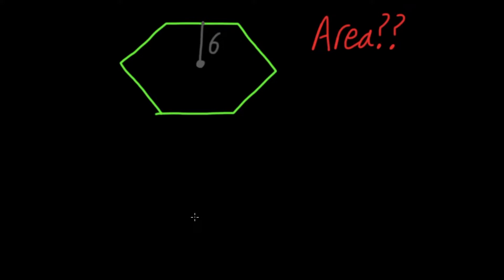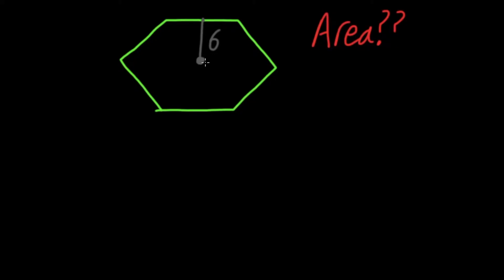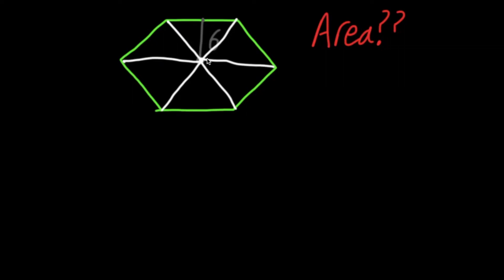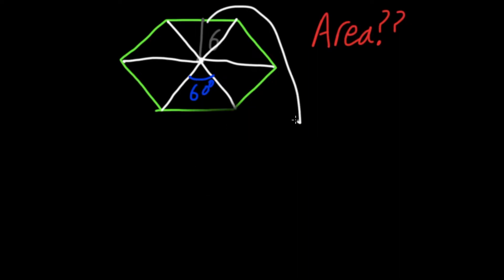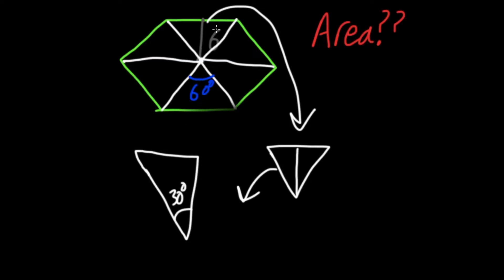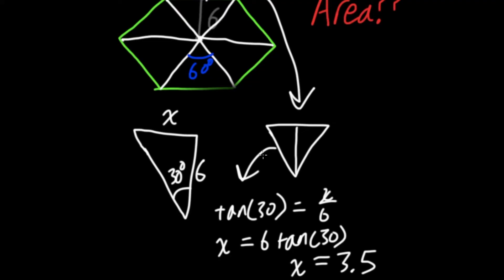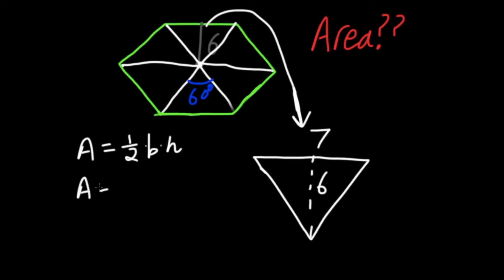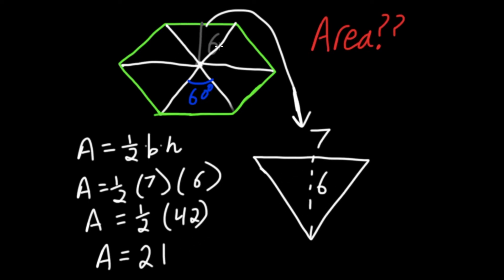How to Find Area of Hexagon Given Apothem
Need to know how to find the area of a hexagon if you're given the apothem? Well you're in the right place! Because in this video we look at how to find the area of a regular hexagon if you're given the apothem! The apothem is the distance from the side of the hexagon to the centre, and if that is all you are given, you are still able to work out the area of that hexagon! So I hope you find this math tutorial video on how to use the apothem to find the area of a regular hexagon helpful!